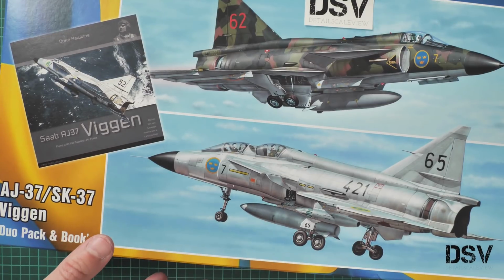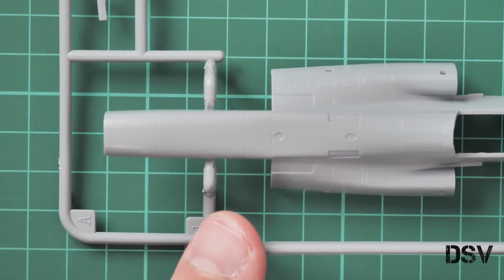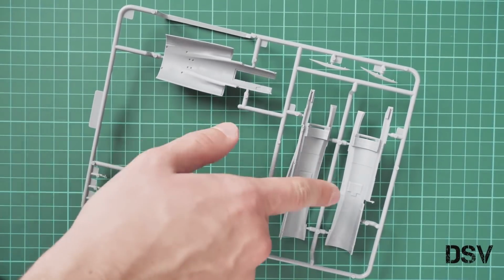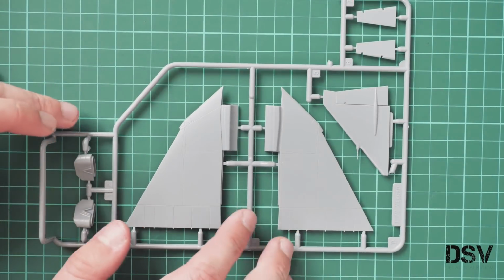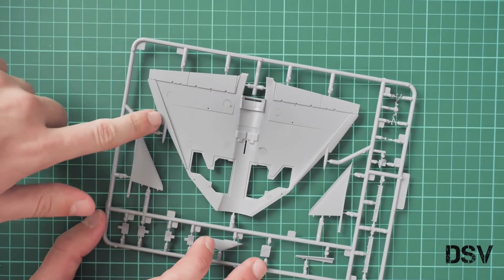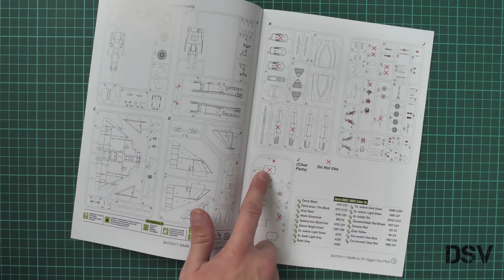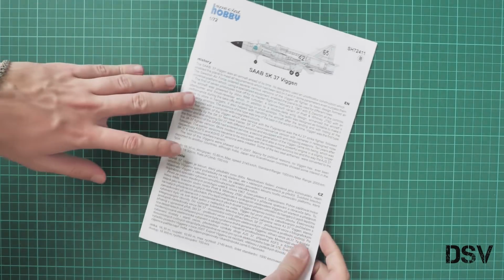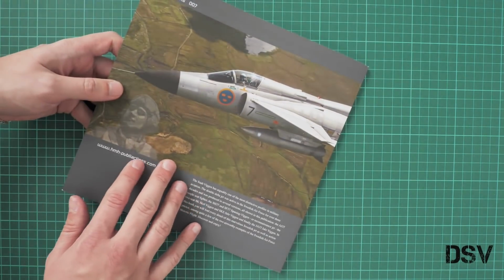Special Hobby 1/72 Viggen Duo Pack (SH72411) Review